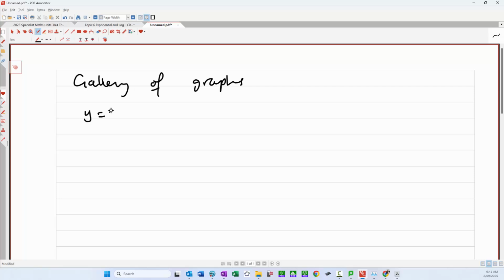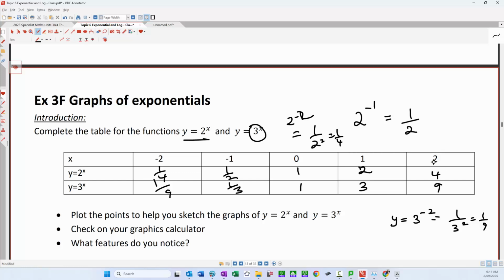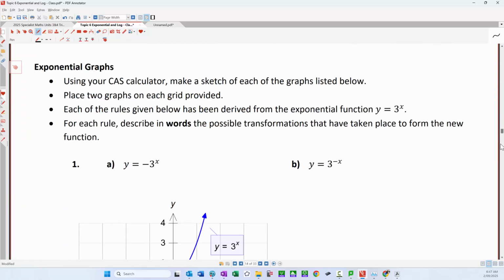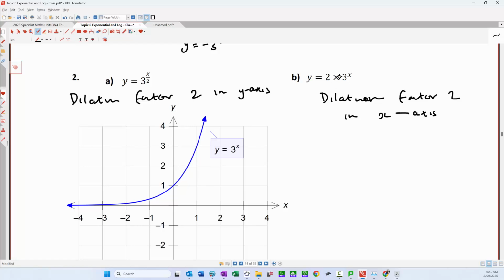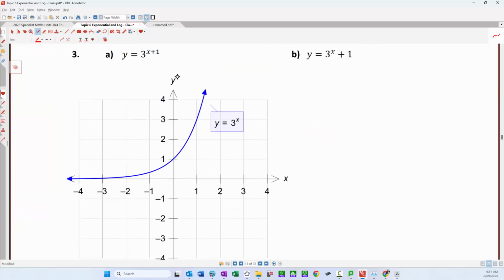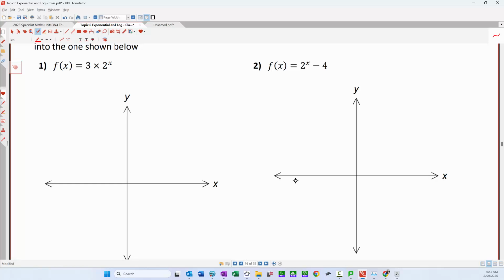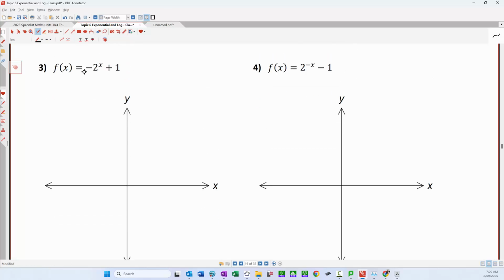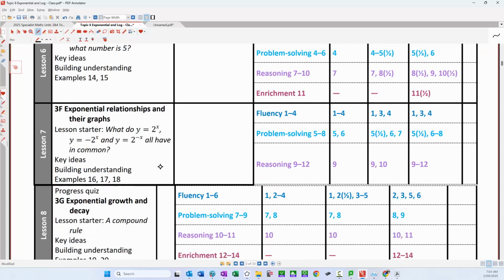3F Exponential Graphs